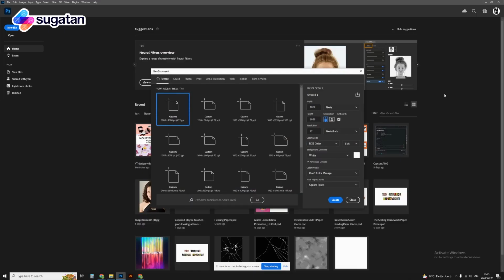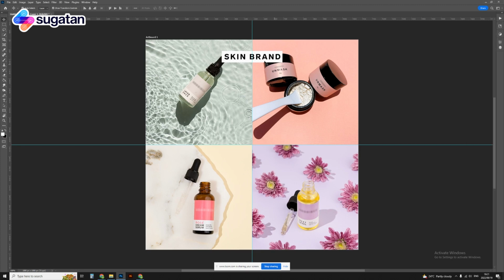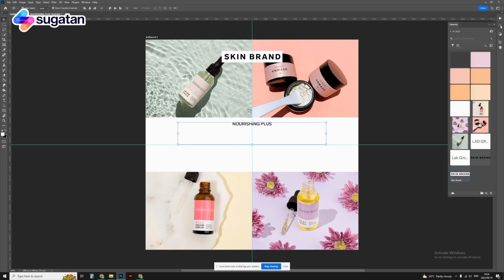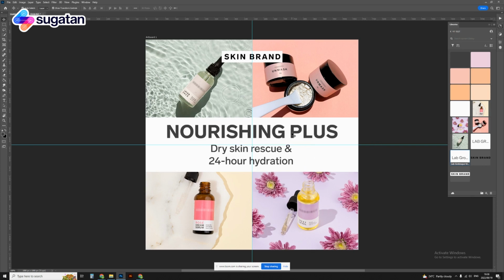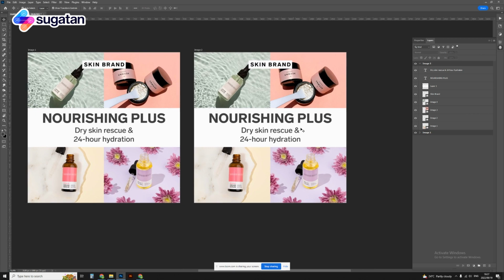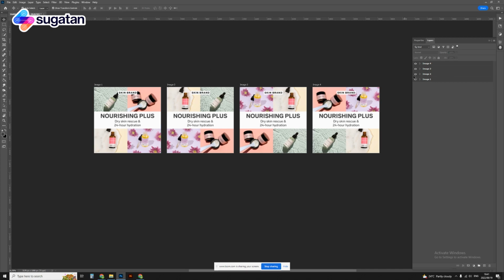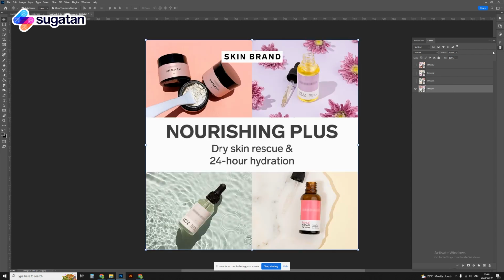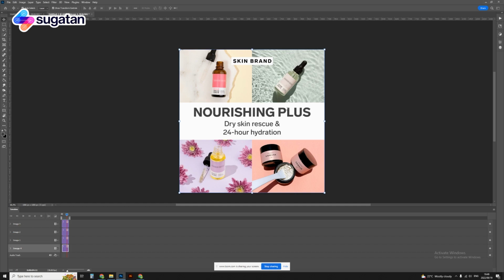Creating an Animated Graphic Ad | Sugatan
Michael isn't just a pretty face clickbait on the thumbnail; he's also our amazing graphic designer and is here today to teach you how to create a super cool animated graphic ad! Michael walks you through the steps of creating an ad that will convert using photoshop. You don't want to miss this one!

To become part of our world-class team of Performance Advertising Engineers, click here to apply: